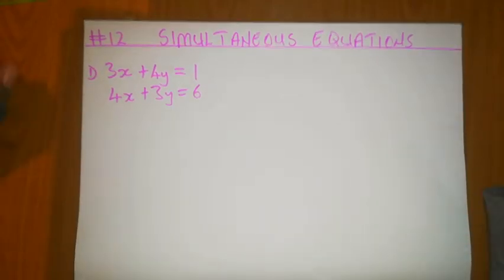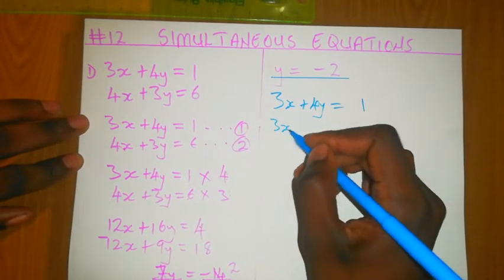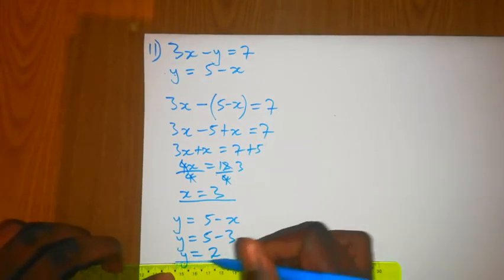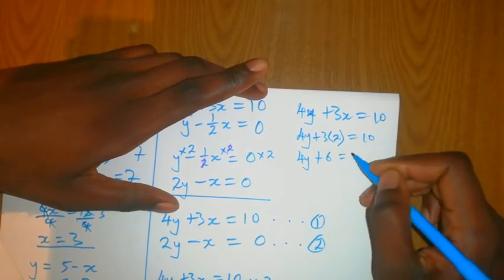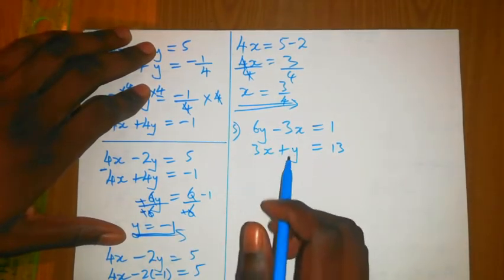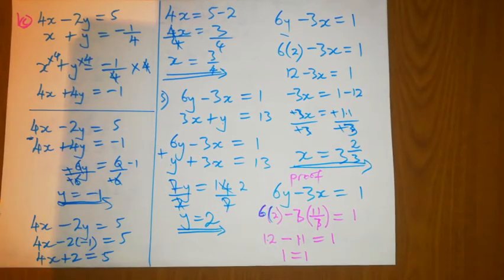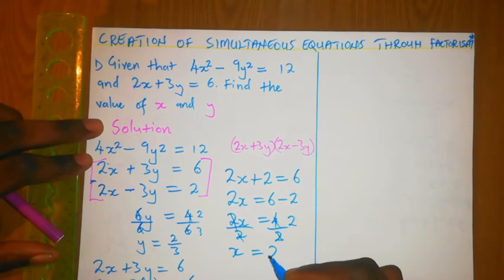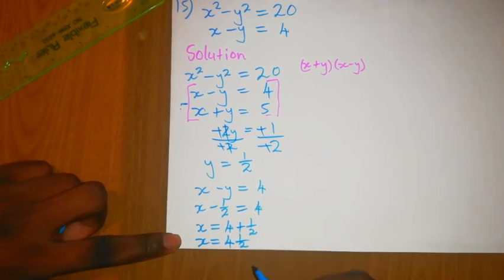MathsWithBenzis, O'level GCSE for ZIMSEC and Cambridge syllabus D only. Lsn #12 Simultaneous eqtns.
The key concept is to know how to eliminate & substitute only.